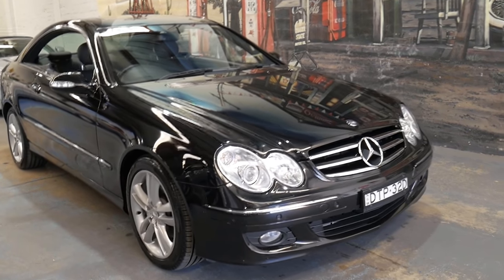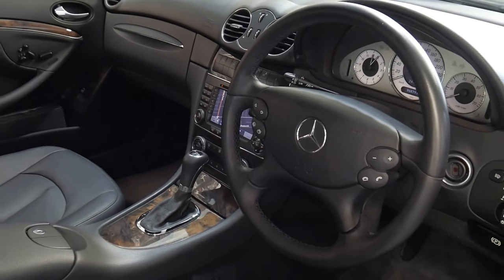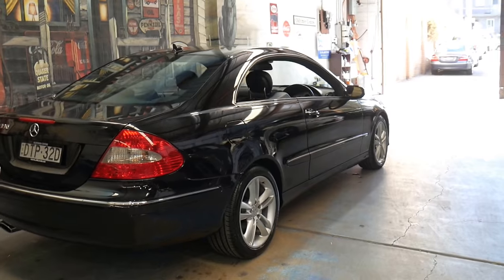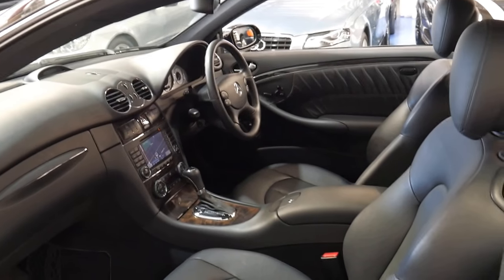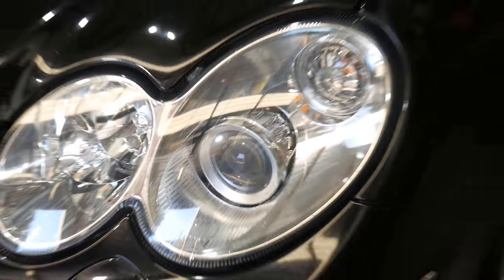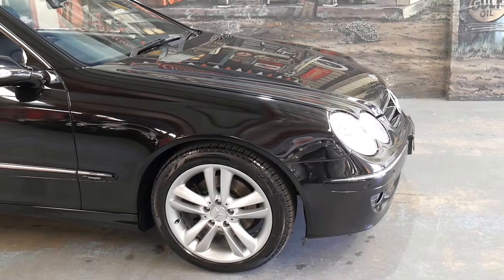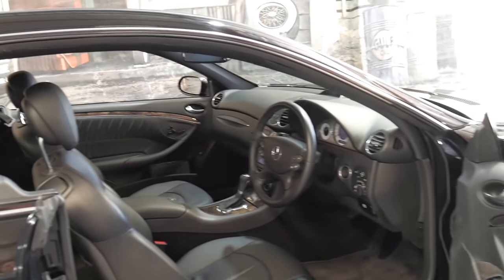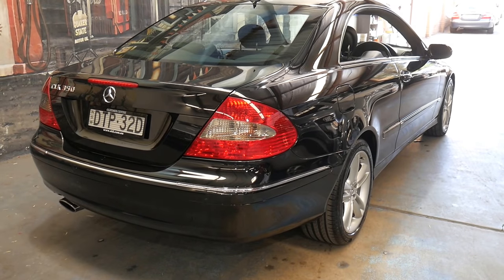Mercedes Benz CLK350 Avantgarde - 2006